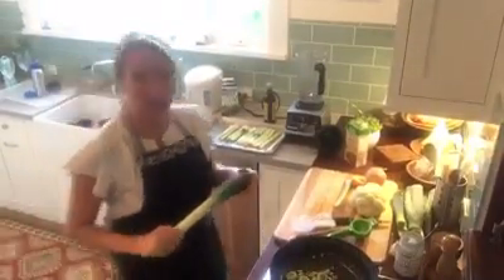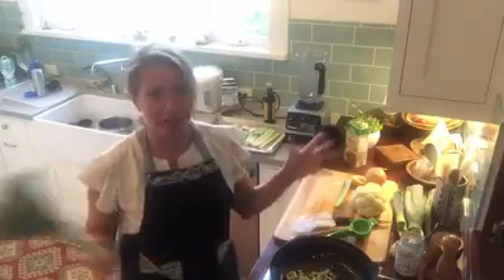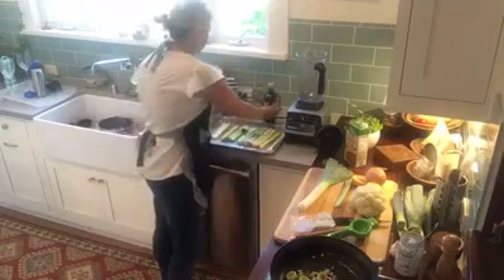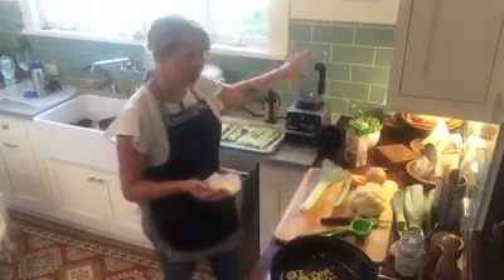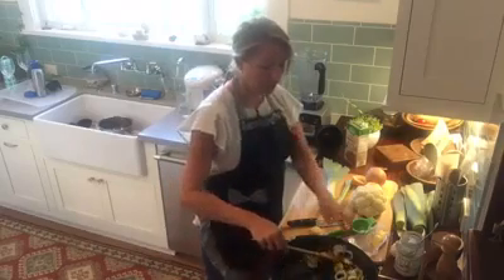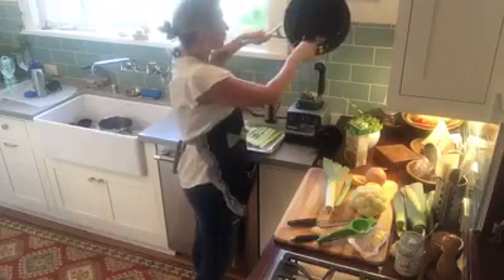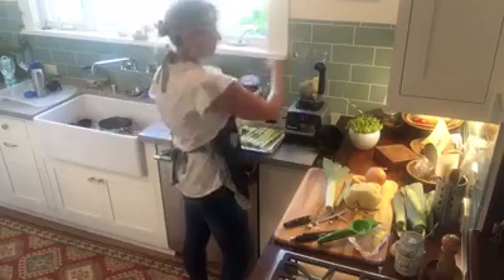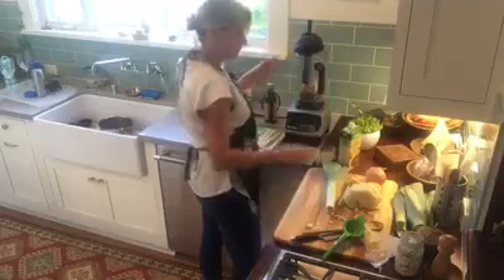Get Your Leek On!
3 different ways to cook leaks to support your cravings.
Italian, Creamy, & Easy